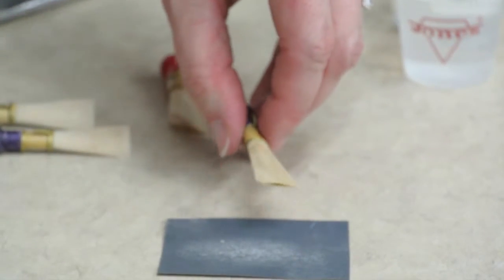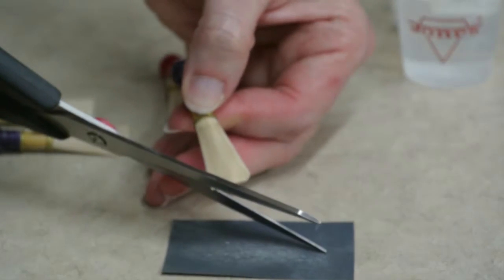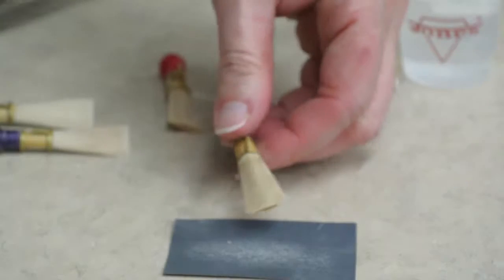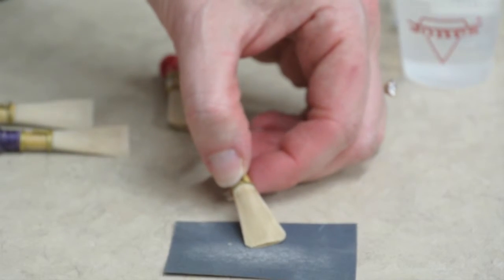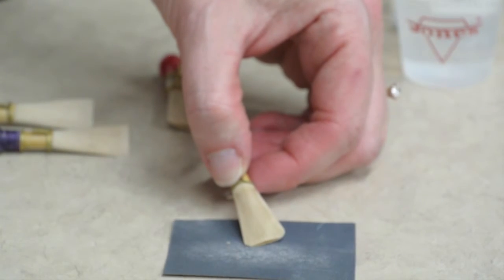Bassoon Reeds: Fixing a Broken Corner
Don't panic if you chip the corner of your bassoon reed, it can be fixed!  Lynne shows you how to do so in this quick tip video.